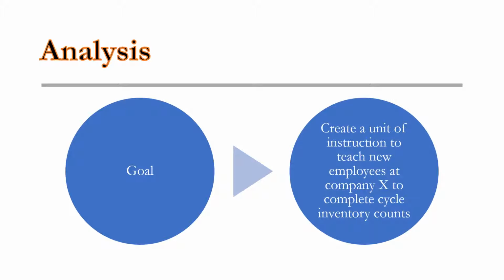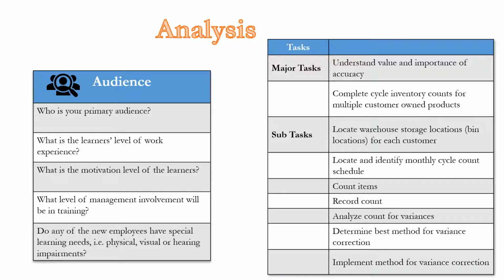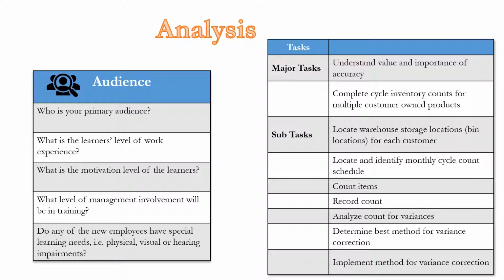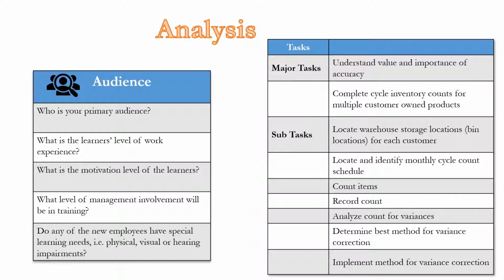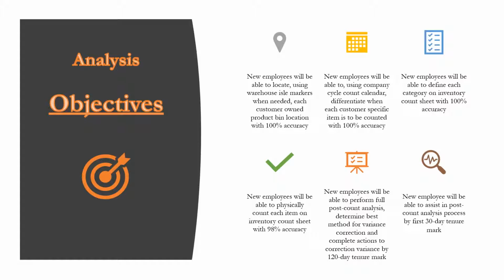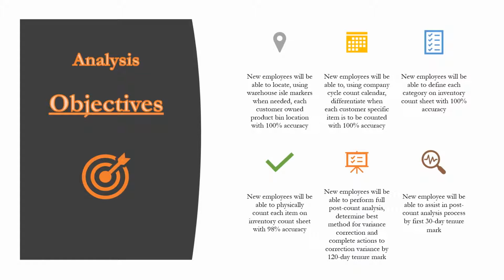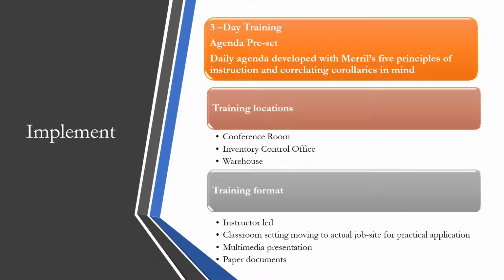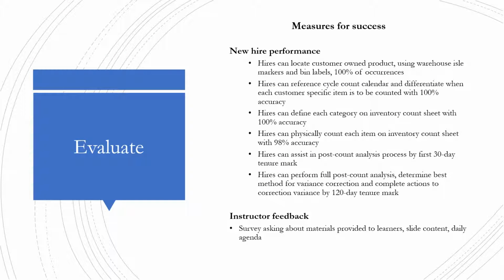Unit of Instruction company X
Graduate student tasked with creating a unit of instruction.